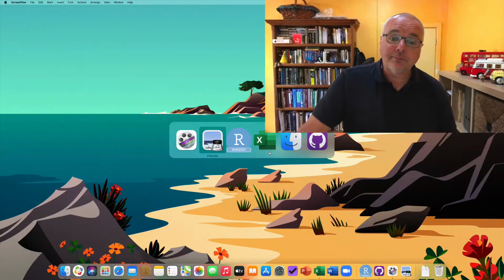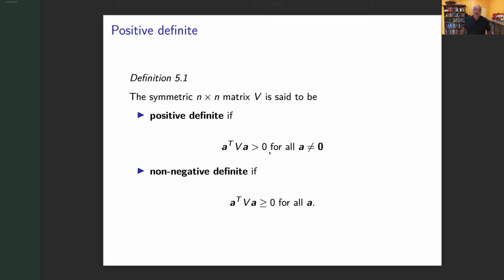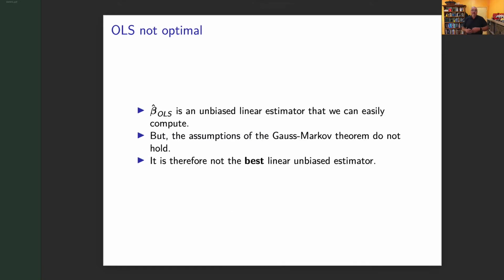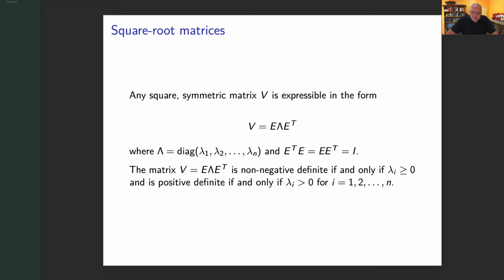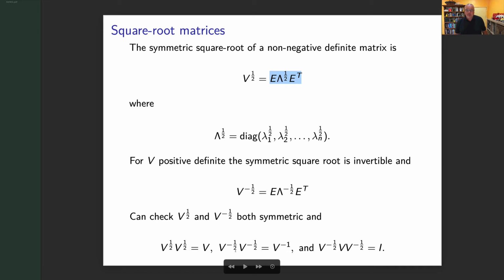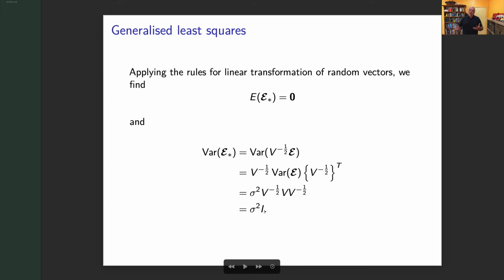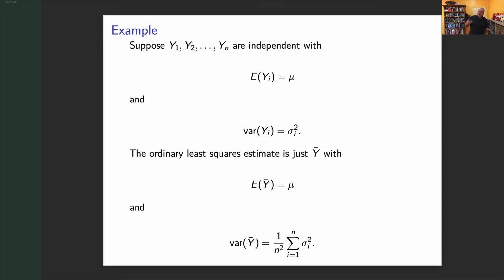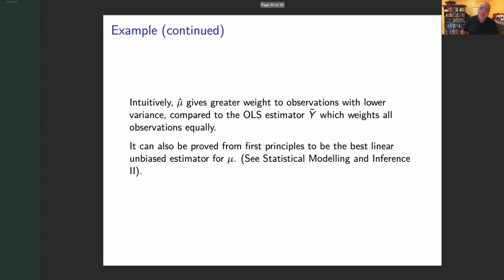SM 5.2 GLS